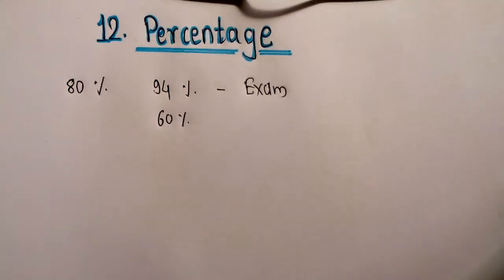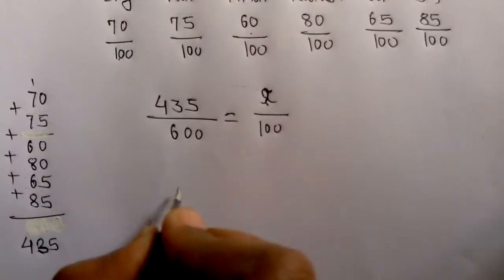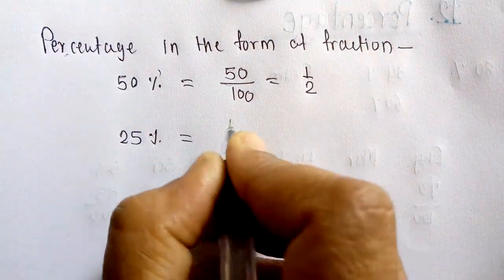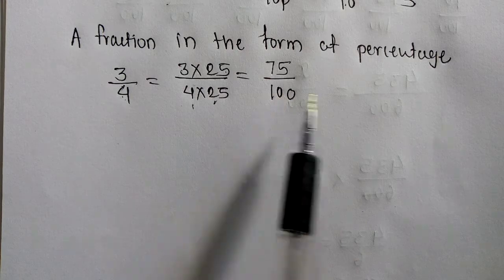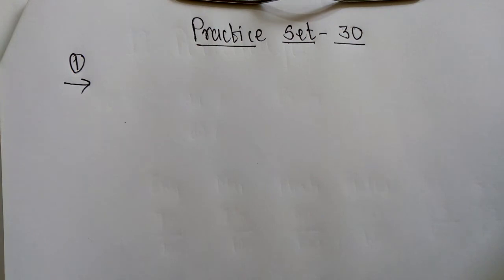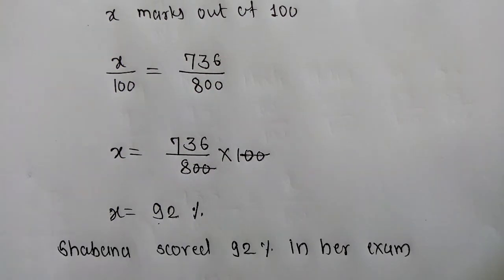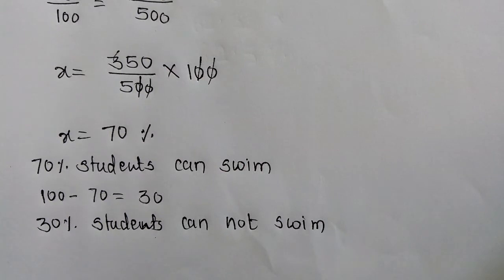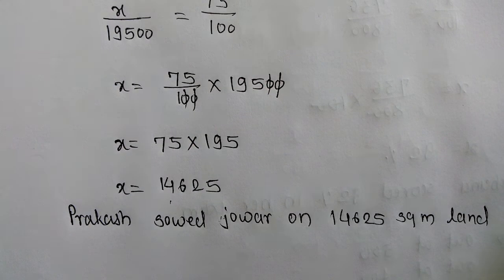Percentage. How to find out percentage?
Grade 6, State Board